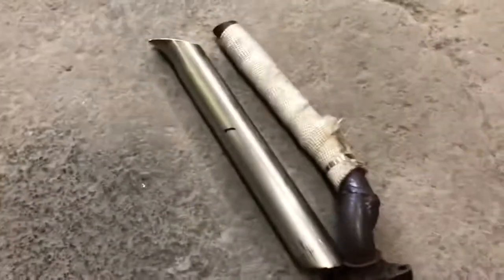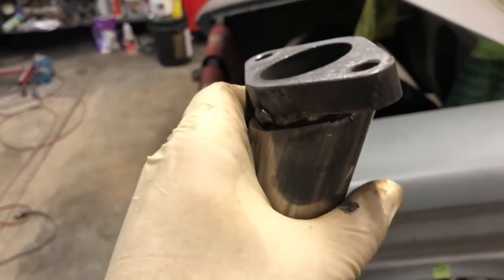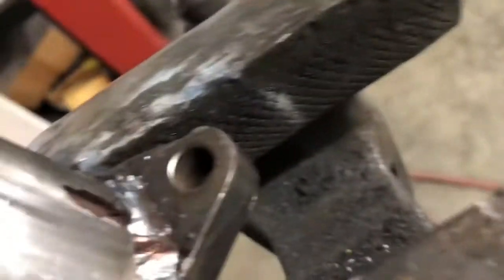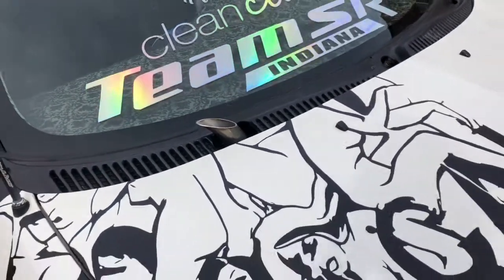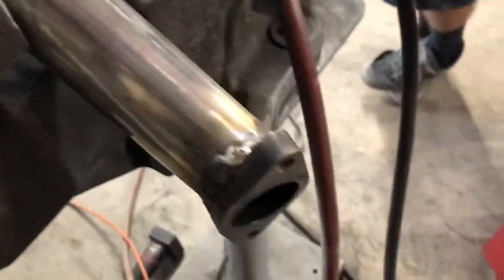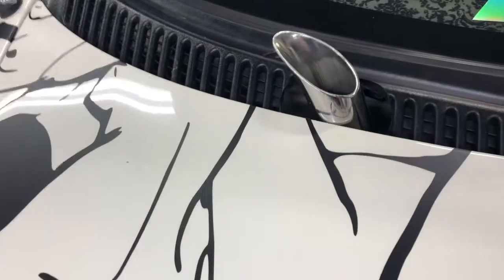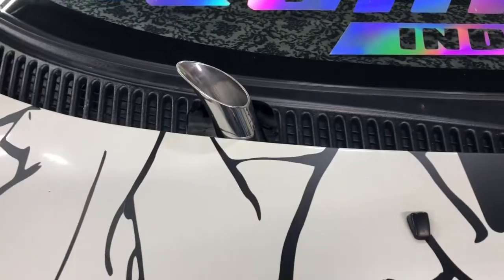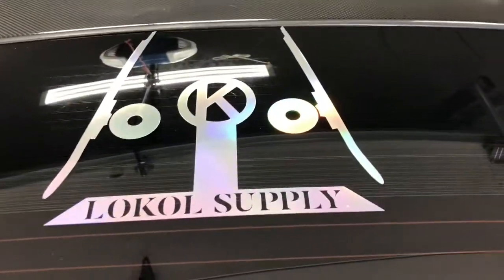SRT4 Polished Dump Tube Fab!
I wanted to make my wastegate dump a little nicer, so I fabbed up a piece of stainless steal and polished it up!